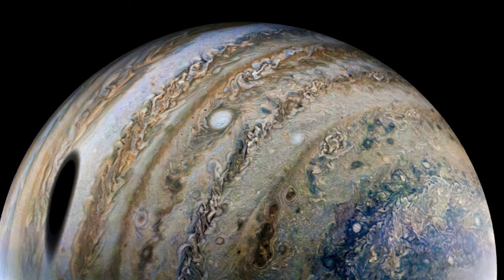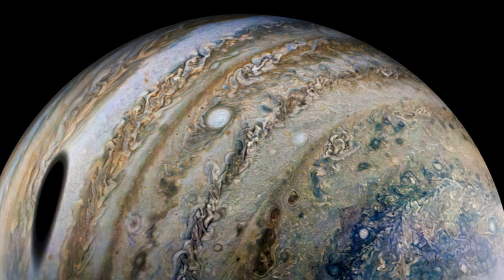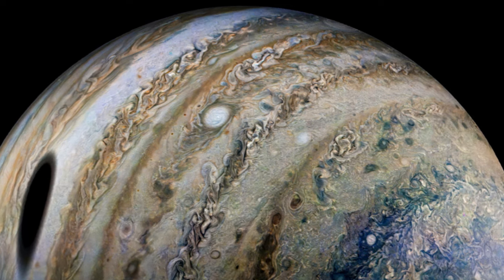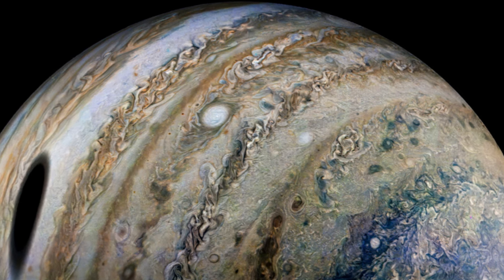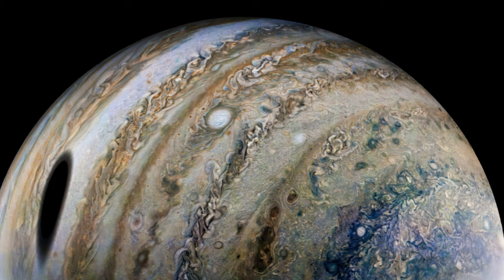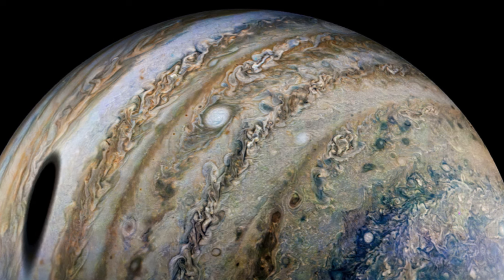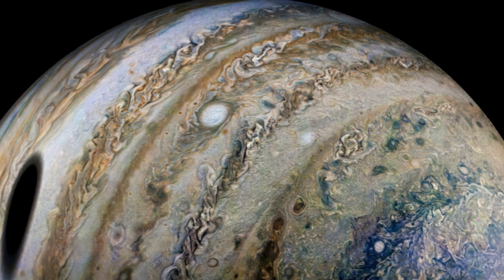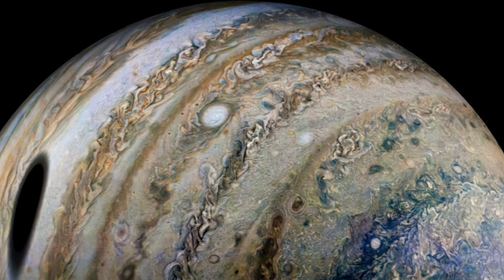Shadow of Jupiter's largest moon looms in magnificent new Juno photo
Credits:
Image data: NASA/JPL-Caltech/SwRI/MSSS

NASA’s Juno spacecraft captured this view of Jupiter during the mission’s 40th close pass by the giant planet on Feb. 25, 2022. The large, dark shadow on the left side of the image was cast by Jupiter’s moon Ganymede.

Citizen scientist Thomas Thomopoulos created this enhanced-color image using raw data from the JunoCam instrument (Figure A). At the time the raw image was taken, the Juno spacecraft was about 44,000 miles (71,000 kilometers) above Jupiter’s cloud tops, at a latitude of about 55 degrees south, and 15 times closer than Ganymede, which orbits about 666,000 miles (1.1 million kilometers) away from Jupiter.

An observer at Jupiter’s cloud tops within the oval shadow would experience a total eclipse of the Sun. Total eclipses are more common on Jupiter than Earth for several reasons. Jupiter has four major moons (Galilean satellites) that often pass between Jupiter and the Sun: in seven days, Ganymede transits once; Europa, twice; and Io, four times. And since Jupiter’s moons orbit in a plane close to Jupiter’s orbital plane, the moon shadows are often cast upon the planet.

JunoCam captured this image from very close to Jupiter, making Ganymede’s shadow appear especially large. Figure B, created by citizen scientist Brian Swift using JunoCam data, illustrates the approximate geometry of the visible area, projected onto a globe of Jupiter. jupiter timelapse astronomy juno jupiter